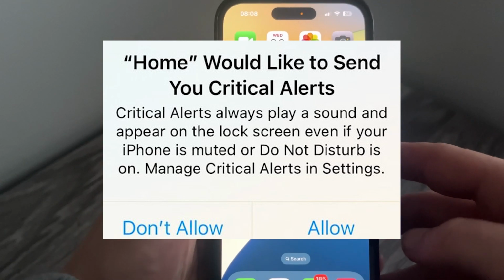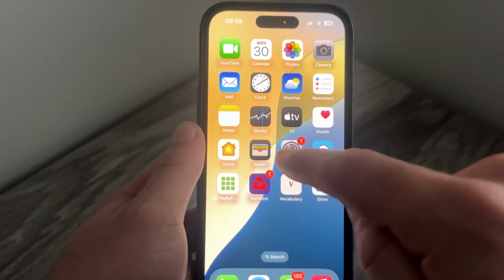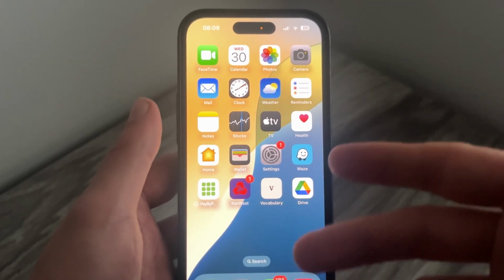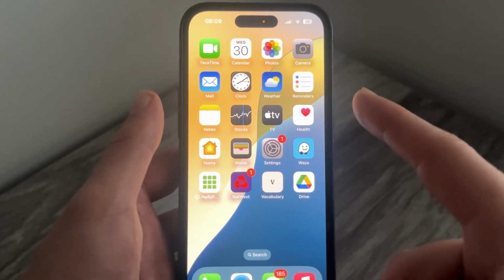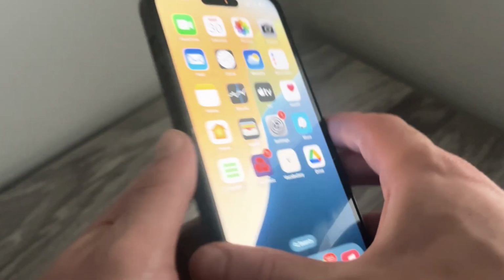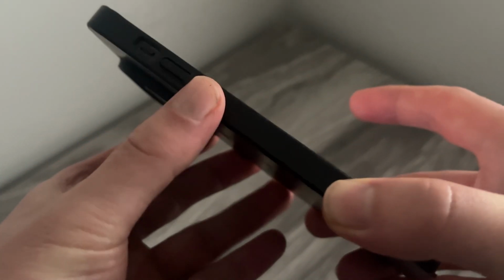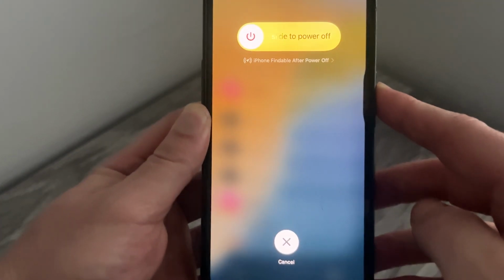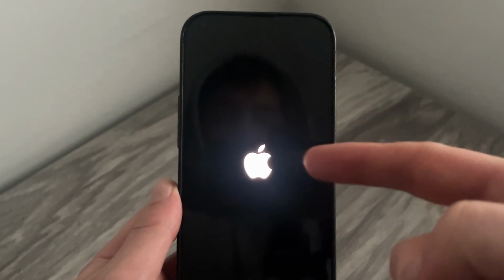How To Fix STUCK on Home Would Like To Send You Critical Alerts (iPhone)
Stuck on the ‘Home Would Like To Send You Critical Alerts’ pop-up on your iPhone? In this quick tutorial, I’ll show you step-by-step how to resolve this issue and get rid of the alert notification request for good.